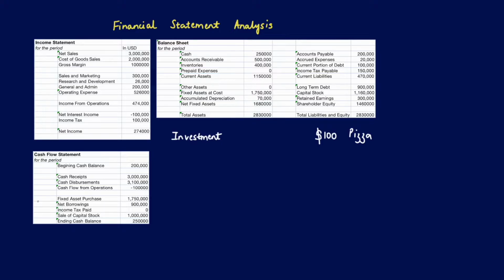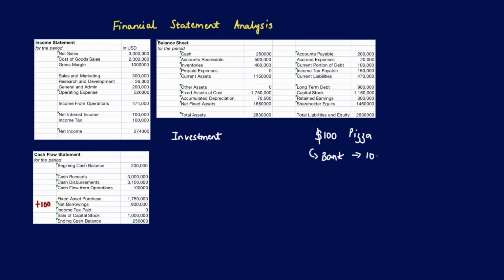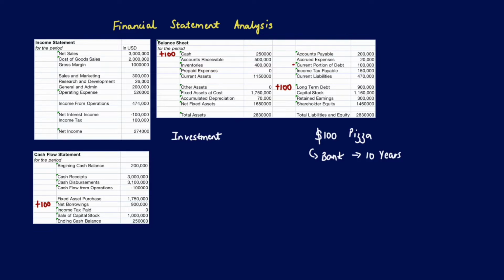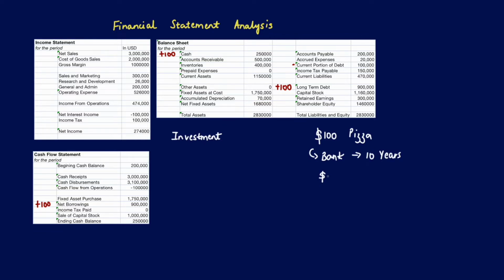How Investments Affect Financial Statements | Financial Statement Analysis | Part 4